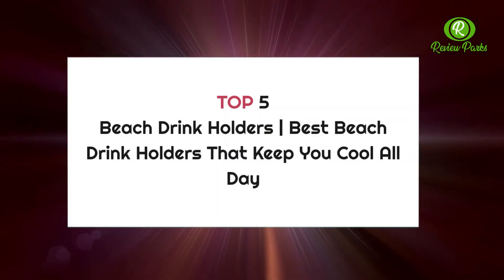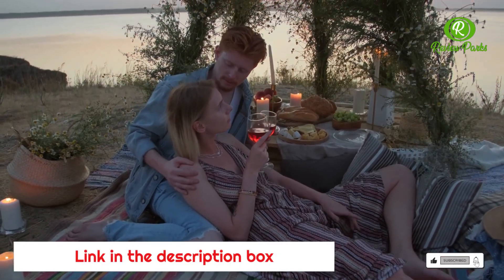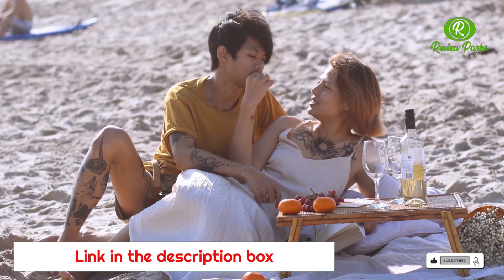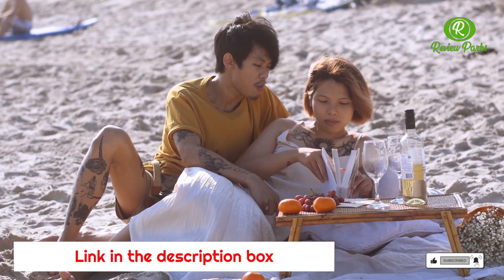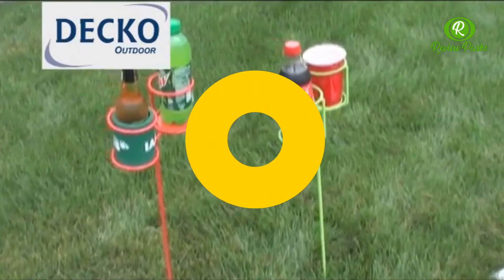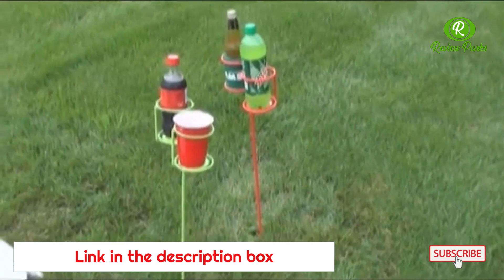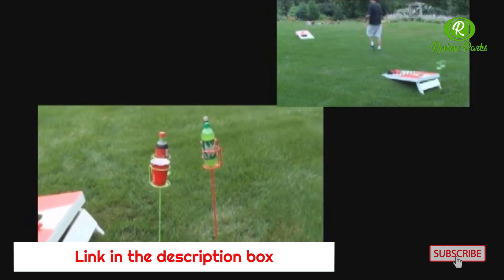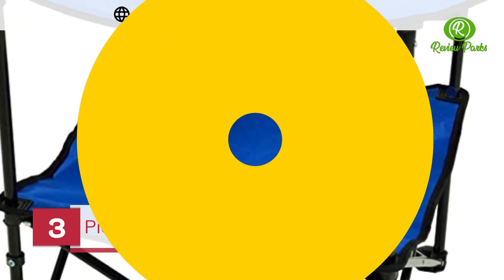Top Beach Drink Holders for Cool Refreshment All Day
Best Backpacking Foods | Best Foods to Pack for a Backpacking Trip
Best Sellers Beach Drink Holders

➜ 1. PayandPack White
➜ 2. Decko Outdoor Double
➜ 3. Picnic at Ascot Travel
➜ 4. Decko Heavy Duty
➜ 5. Sorbus Wine Sticks

The 5 Best Beach Drink Holders. If you plan on spending the day out in the sun, it's a good idea to stay well hydrated. But getting a can, bottle, tumbler, or cup to remain upright on the sand can be tricky. These beach drink holders solve that problem and will let you happily and conveniently sip away at your beverage of choice without worrying about it tipping over or being carried off by the wind.